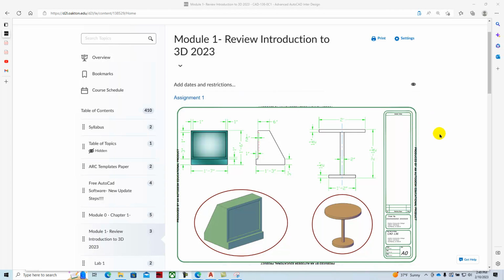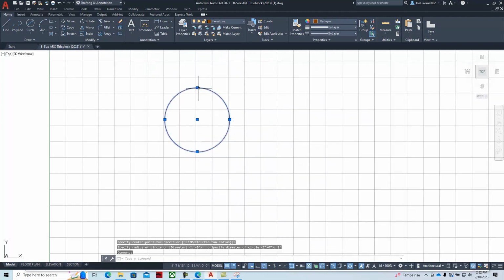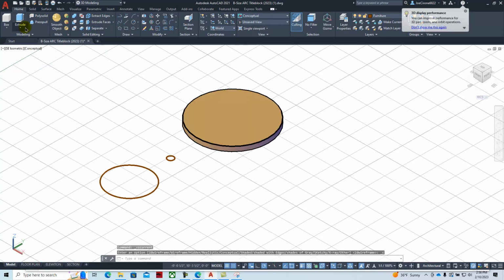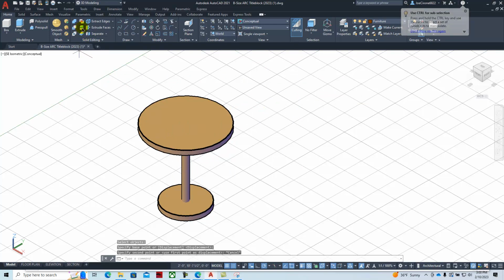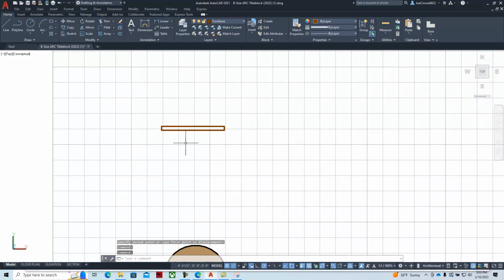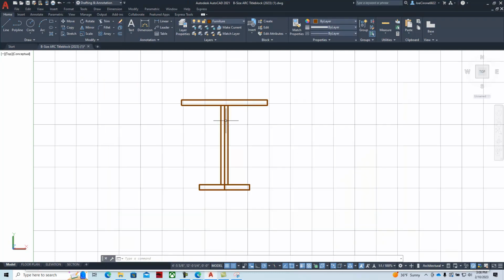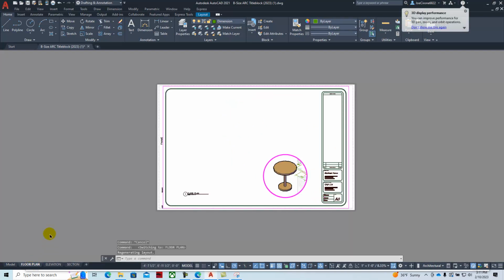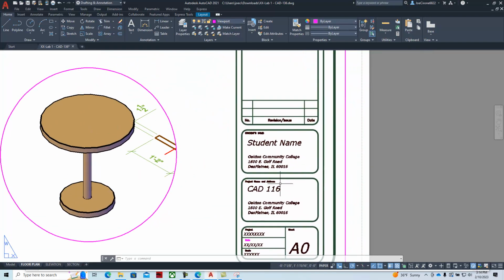CAD 136 Lab 1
Advanced AutoCAD for Interior Design
CAD-136